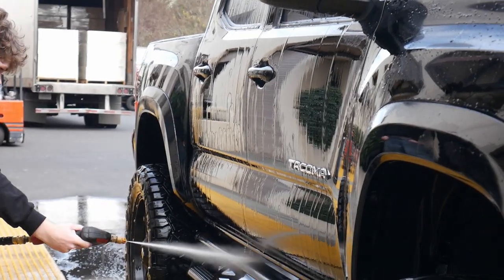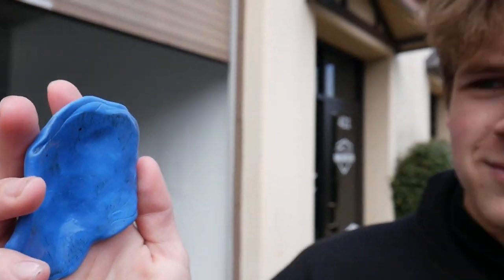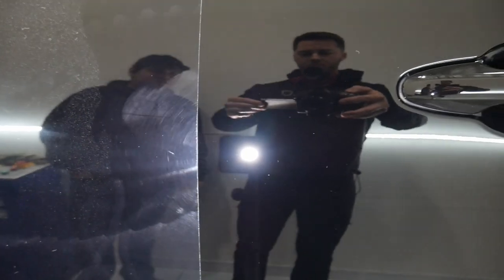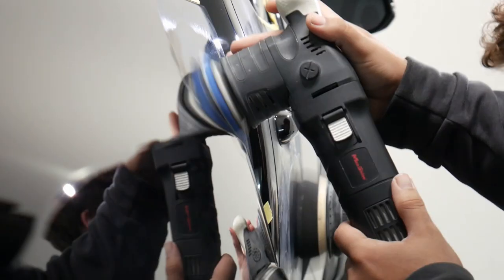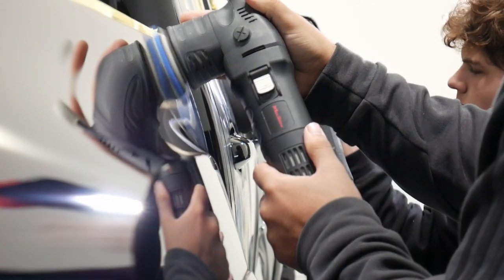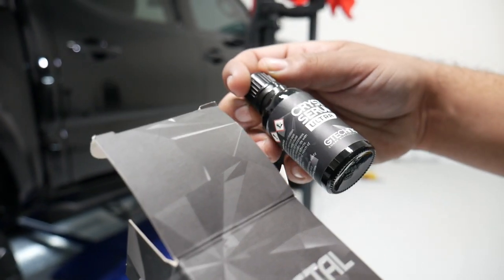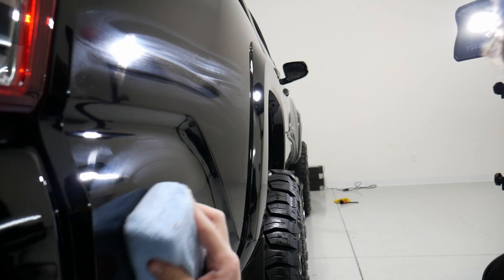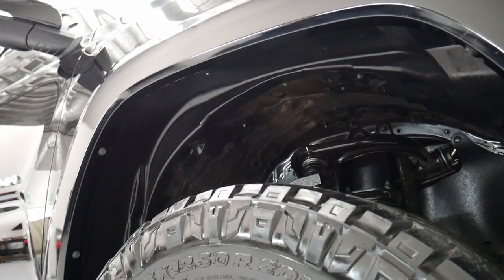POLISHING JOB GONE WRONG - Detail Recap - Tacoma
After a detailing job gone wrong on this jet black tacoma, Damien walks us through what we did to bring it back to life and coat it with the best ceramic coating available!